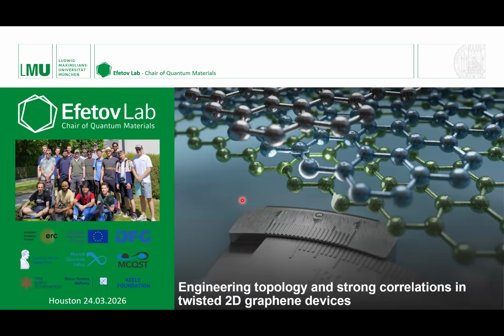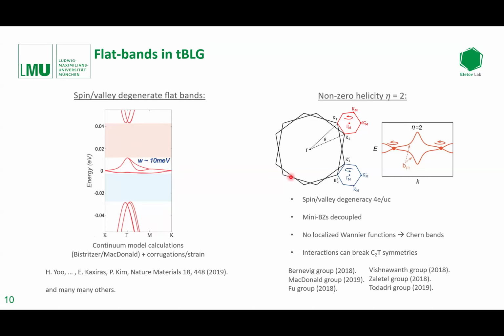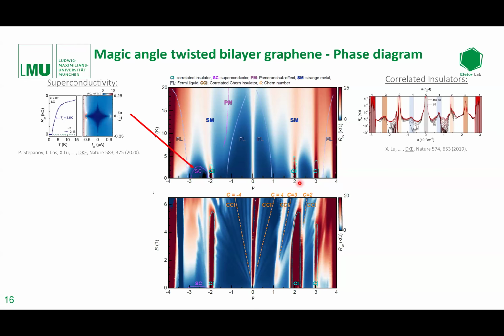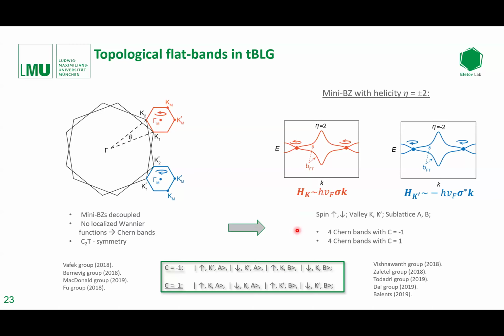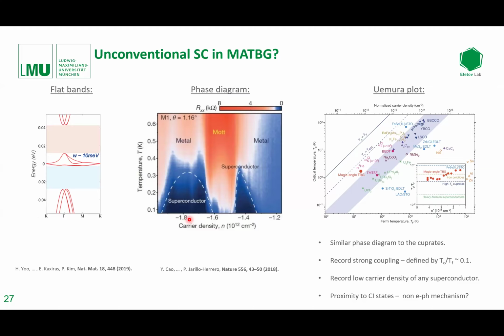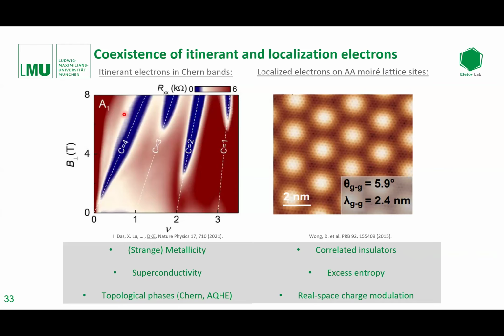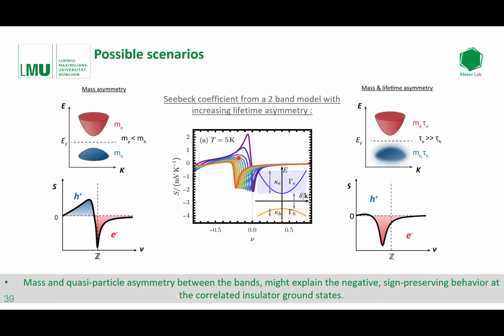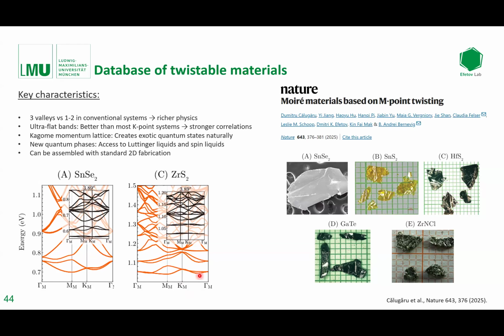eQMA/SECT: Dmitri Efetov: Engineering topology & strong correlations in twisted 2D graphene devices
Tuesday, March 24/2026, 11:20 AM to 12:20 PM (Houston)
Speaker: Dmitri Efetov
Institution: Ludwig-Maximilians-Universität München

Title: Engineering topology and strong correlations in twisted 2D graphene devices